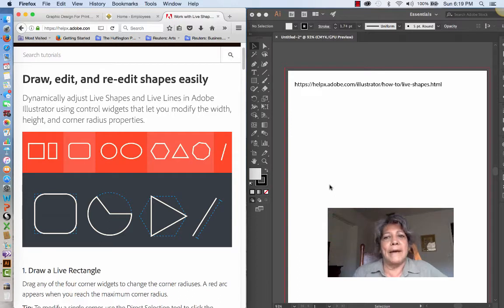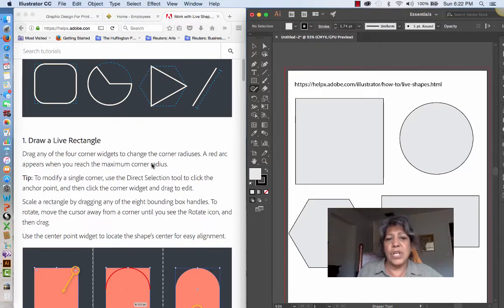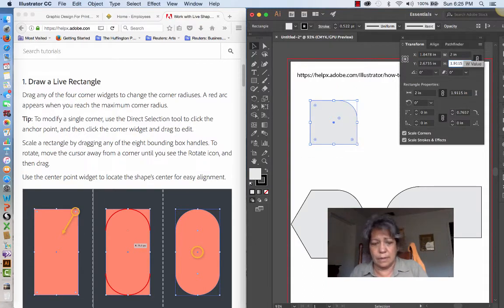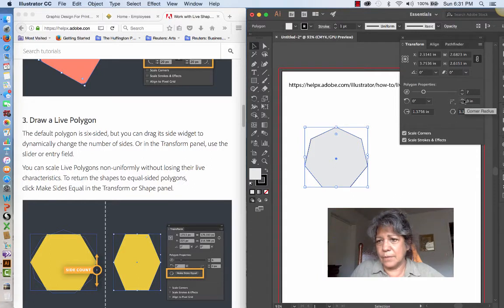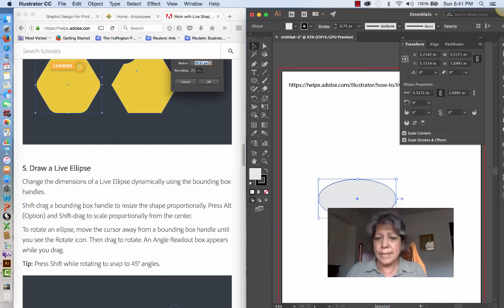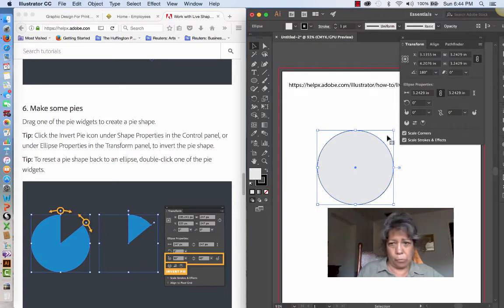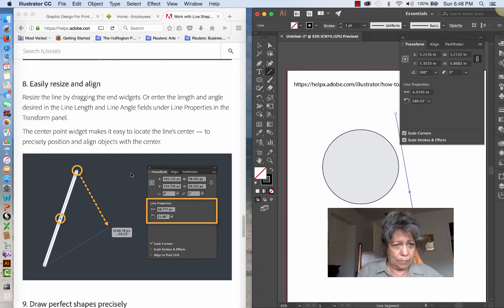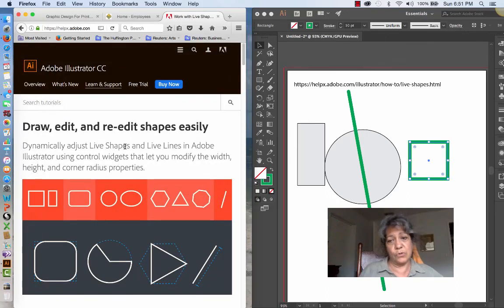Draw Live Shapes